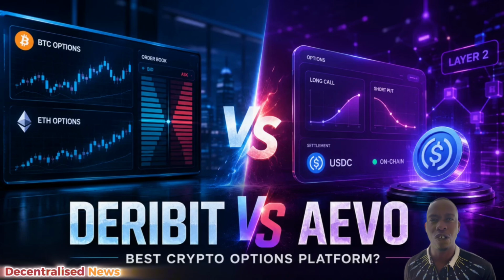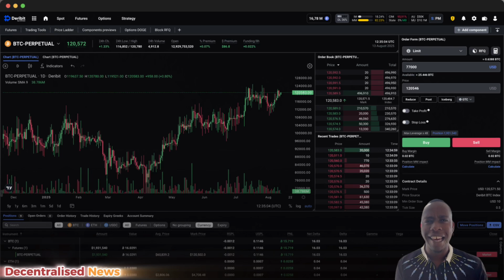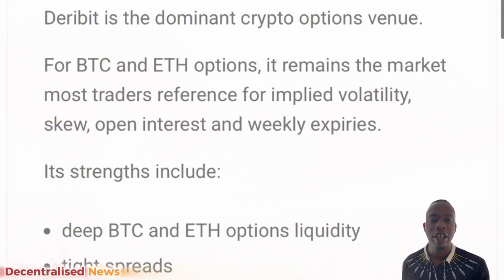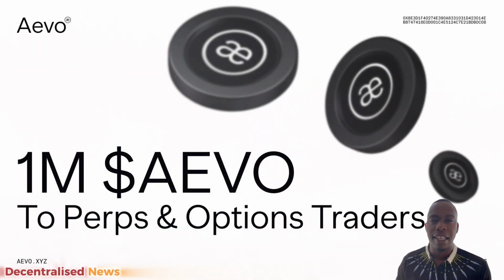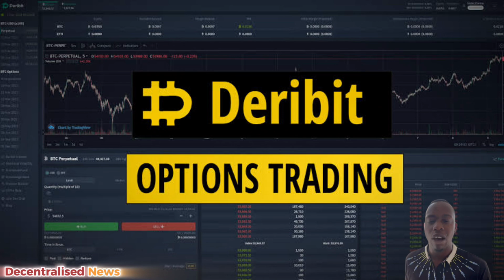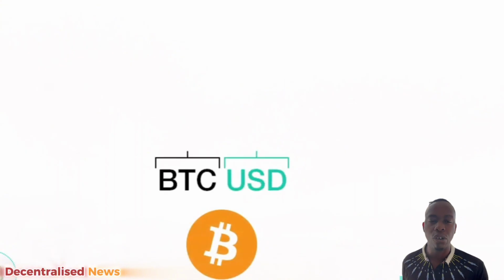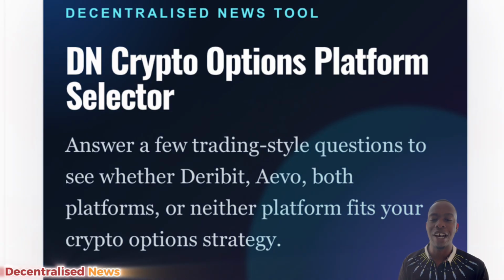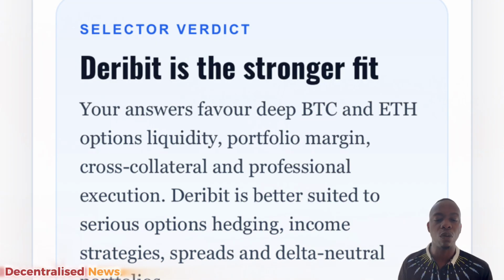Deribit vs Aevo: Which Exchange Is Better for BTC and ETH Options?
In this video, we compare Deribit vs Aevo to answer a simple question:
Which platform is better for BTC and ETH options traders in 2026?

Deribit is the institutional standard for crypto options. It dominates BTC and ETH options liquidity, offers deep order books, professional Greeks, portfolio margin, cross-collateral, weekly expiries and tighter spreads for serious traders.

Aevo is the DeFi-native alternative. It offers self-custodial settlement, USDC-based options, pre-market token markets and on-chain settlement through a custom Ethereum Layer 2.

But they are not direct substitutes.

Deribit is better for:
BTC options liquidity
ETH options liquidity
Tight spreads
Portfolio margin
Cross-collateral
Delta hedging
Professional options strategies
Advanced Greeks analysis
Larger trade sizes
Options income strategies

decentralisednews

1.53K fol

BTC options liquidity
ETH options liquidity
Tight spreads
Portfolio margin
Cross-collateral
Delta hedging
Professional options strategies
Advanced Greeks analysis
Larger trade sizes
Options income strategies

Aevo is better for:
Self-custody
DeFi-native traders
Pre-market token exposure
USDC settlement
Smaller experimental trades
On-chain derivatives access
Traders who accept smart contract and liquidity risk

The biggest difference is liquidity.

A strategy that works on Deribit can become much harder on Aevo because thinner order books mean wider spreads, worse fills and more difficult hedging.

Deribit gives traders professional execution, but it is centralised and KYC-based.

Aevo gives traders more self-custodial access, but it comes with smart contract risk, oracle risk, sequencer risk, wider spreads and lower capital efficiency.

18+ Educational content only. Crypto options, futures, leverage, DeFi derivatives, portfolio margin and short options strategies are high-risk and can result in substantial or total loss of capital.